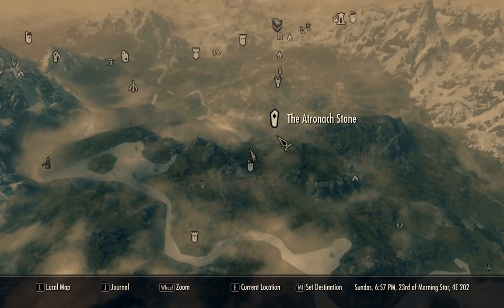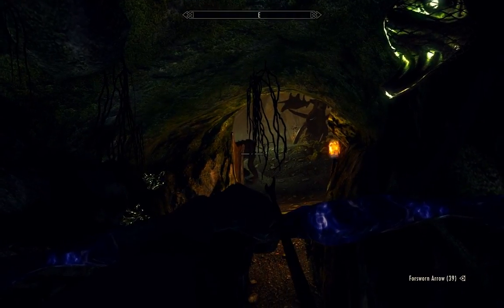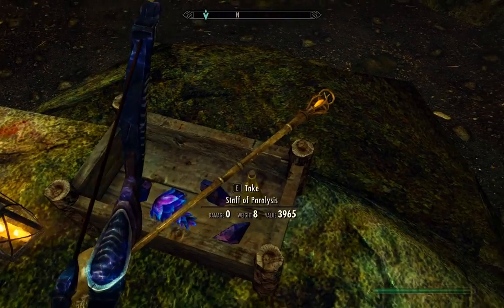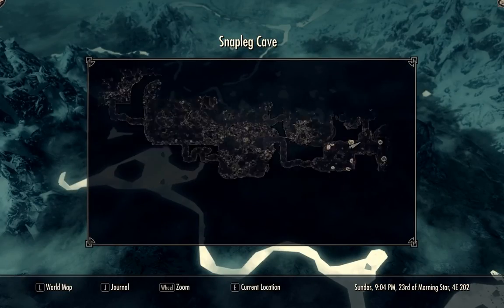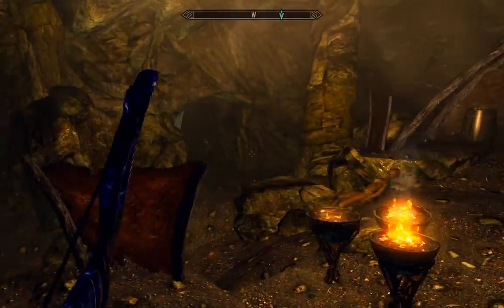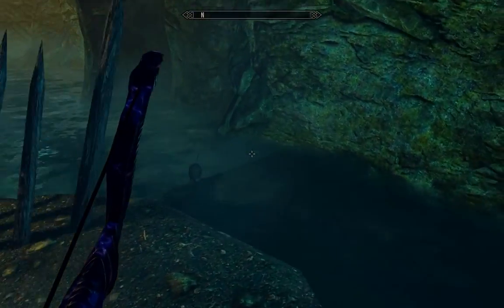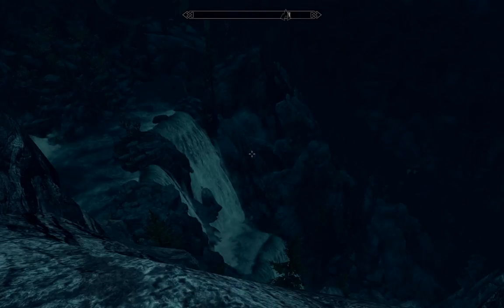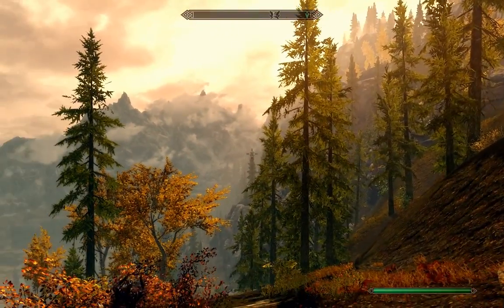Snapleg Cave - Primary Location & Loot Guide - Elder Scrolls 5 Skyrim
This video game walkthrough guide covers the Snapleg Cave location, providing a overview of available loot and significant points of note for this primary location, in addition to how to find it in The Elder Scrolls V Skyrim.

Here is a list of the various skyrim graphics mods I used for this vid